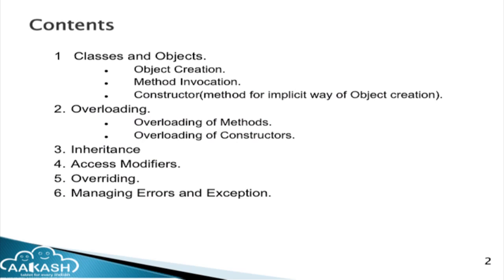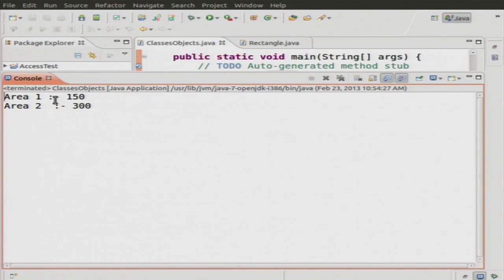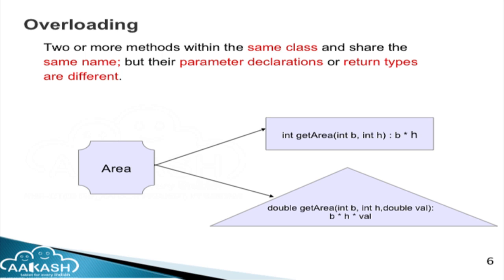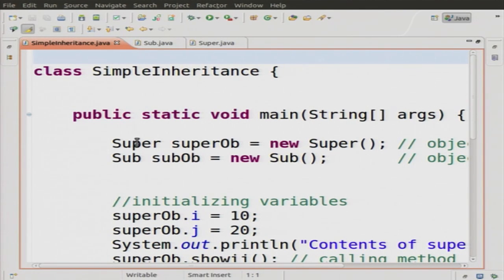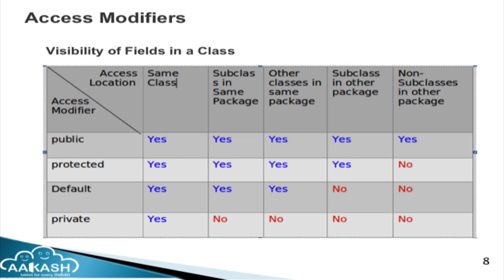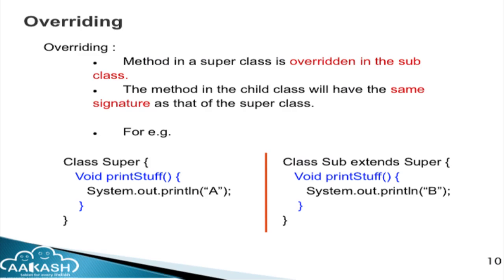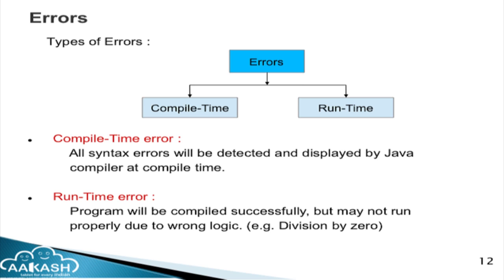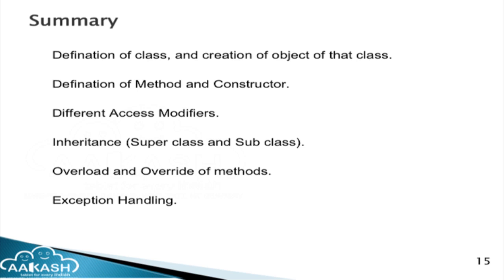AAAP O L2B Java for Android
This is 3rd session of Aakash Android Application Programming workshop arranged for students. It was delivered by Mr. Ajay Babar from IIT Bombay.

In this session he talks about classes and objects, overloading, inheritance, access modifiers, overriding, managing errors and exceptions in java for Android.